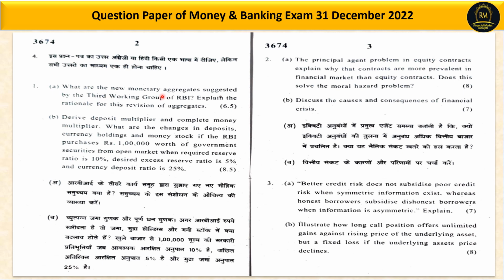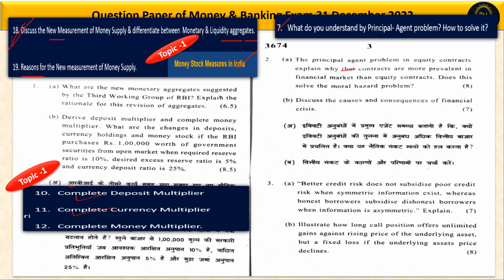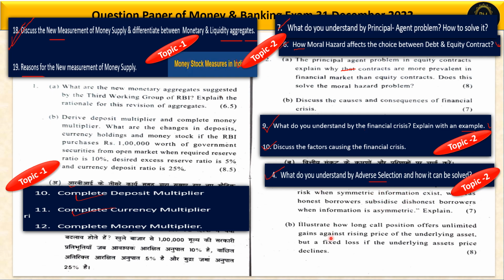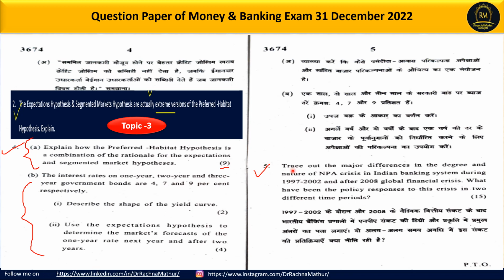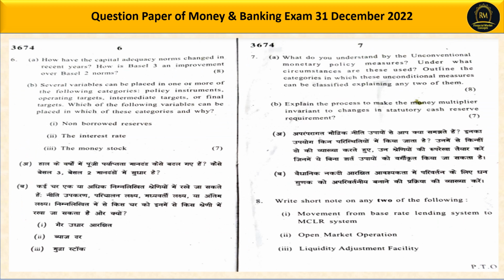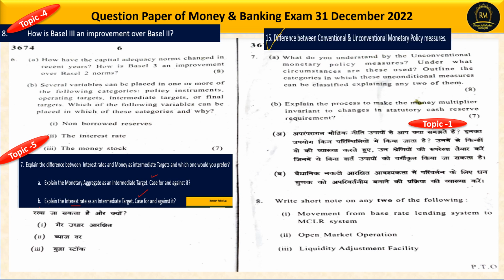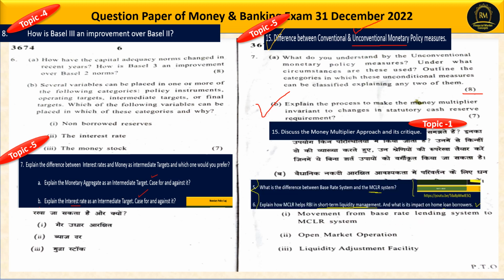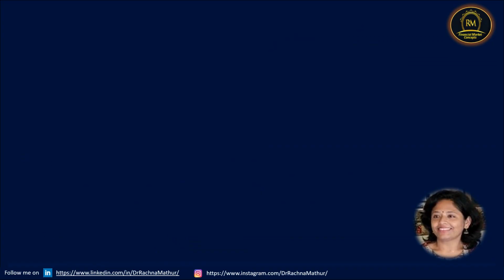Exam Questions Discussion | Money & Banking | 31-Dec-22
In this video, I discussed the questions that came into your exam which was held on 31-Dec-2022.

Generic Elective (GE), B.Com (H), B.com (P), BA, BA (H), MA, UGC, and other Delhi University exams

About Rachna Mathur
Dr. Rachna Mathur (Author, YouTuber, Ph.D. from Jamia Milia Islamia, UGC-JRF, MA(Economics), BA (Economics). She has 12+ years of experience in teaching  Financial Economics, Money & Banking with Subscribers on YouTube & Followers on all other Social Media Platforms, She is known for her versatile knowledge of Financial Economics. Her focus would be on the practical side of knowledge.